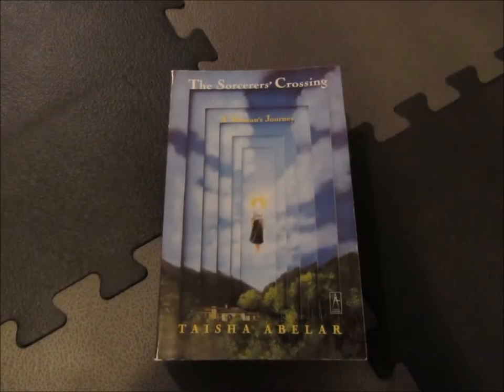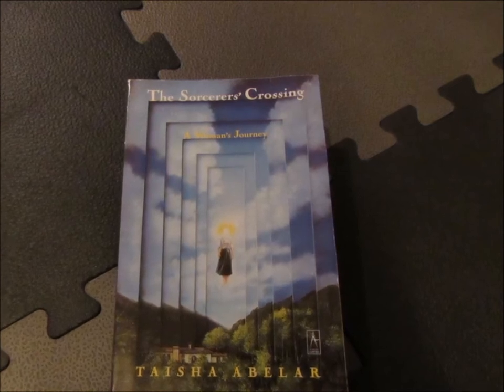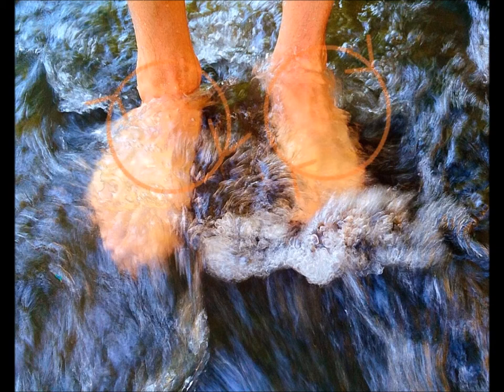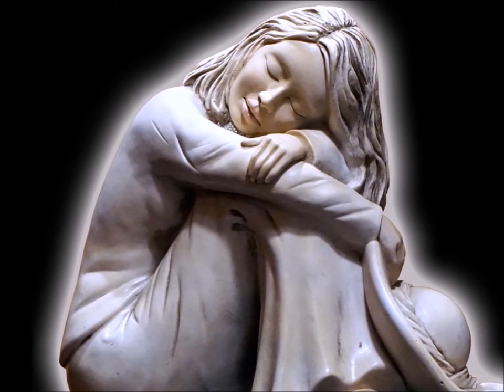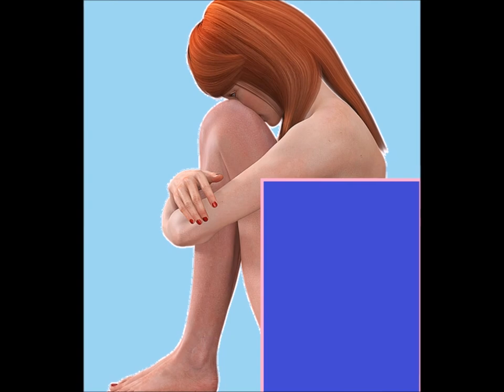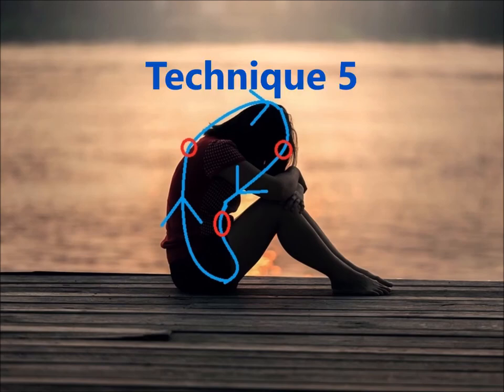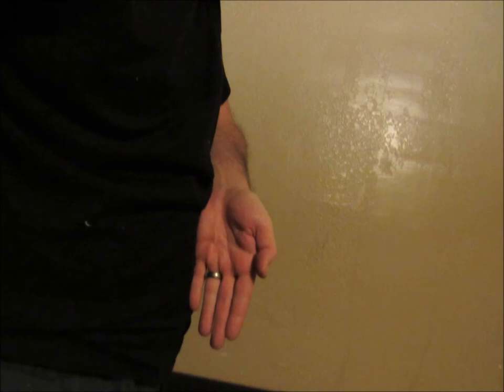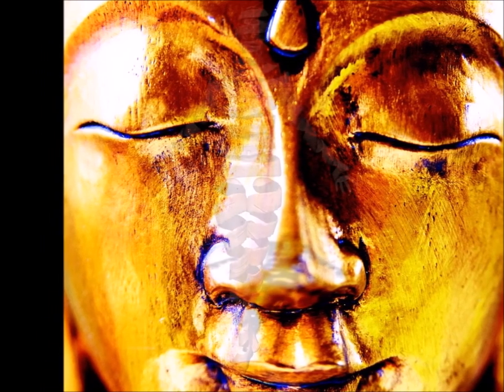Taisha Abelar - The Sorcerer's Crossing - Awakening Techniques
The Sorcerer's Crossing: techniques for awakening our hidden perception. In the book: "The Sorcerer's Crossing" Taisha Abelar shares the story of her initiation into the sorcerers world. As
part of this initiation, Taisha's guide Clara had her perform a set of esoteric techniques to awaken her perception of the abstract side of reality. The exercises performed in the book can revitalize, energize and balance our normally chaotic and habitual state of being. These techniques can be just the thing for those of us who are looking for a wake-up call to explore the unknown.

Like listening to books? Get a 30 day trial of Audible on Amazon

0:55 - Technique number one: jolt and revive. Using a pointed stick, lightlypoke the feet in between the big toe and second toe. Then turn the soles of your feet up and poke the point just below the protuberance of the big toe this technique causes a jolt in the body and can be used to stay awake and alert when needed.
1:22 - Technique number two: flicking away tension and stress with the feet. For this technique, it helps to submerge your feet into a stream or running water. Move the feet at the ankles in a clockwise circle. Feel all of your tension flow down to the feet, then throw it out with a sideward snap of your ankles. If you do not have a stream available, you can visualize a stream and do this technique from a chair.
2:00 - Technique number three: power breath for balance. First, sit on the floor with your spine curved forward and bring your knees to your chest. Wrap your arms around your calves and firmly clasp each elbow or clasp hands in front of the knees tuck your chin down to your chest, and hold it there. Take short, shallow breaths for at least 10 minutes. These breaths will be difficult at first but get easier with time. Once you feel you are done, roll backward while still clasping yourself into a ball and hold
for a moment; then release and stretch out your legs and arms and relax.
2:57 - Technique number four: breath to create a circular shield. For this technique it is suggested to strip down naked. The technique can be done standing, sitting or lying down. First, inhale deeply as if you are breathing through your sexual organs. Pull in your stomach and draw the air up along your spine to the point between your shoulder blades. Hold the air there for a moment and raise it to the back of the head, then over the top of the head, just to the point between the eyebrows and hold. Then exhale through your nose guiding the air or energy down the front of your body to the point below the navel and then finally to the sexual organs again keeping your eyes half open. Use your eyes to guide the energy. This cycle of breath should be continued until you feel that you have finished.
4:14 - Technique number five: a sparkle of energy. Hold your left hand in front of your body with the wrist resting just above the navel; palm faces right fingers pressed together and pointing downward. Gaze at the tip of your middle finger. Inhale deeply, intending to get a sparkle from the ground on the tip of the middle finger. Once you have the sparkle, rotate your hand up at the wrist until the base of the thumb touches the breastbone. Then with a deep exhalation, gaze at the tip of your middle finger for several seconds, then shift your awareness to the spot between your eyes intending to transfer the sparkle of energy to that spot and close your eyes. The sparkle can be sent anywhere depending on where you feel of you need energy.

I am a participant in the Amazon Services LLC Associates Program, an affiliate advertising program designed to provide a means for me to earn fees by linking to Amazon.com and affiliated sites. Thank you!